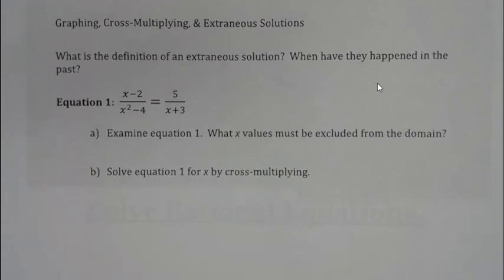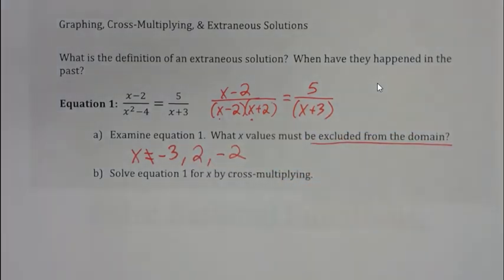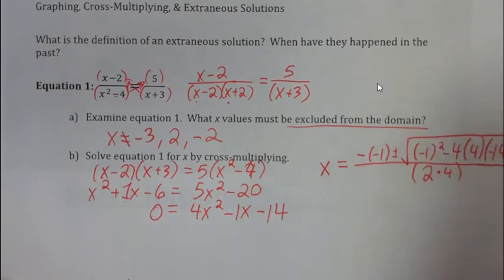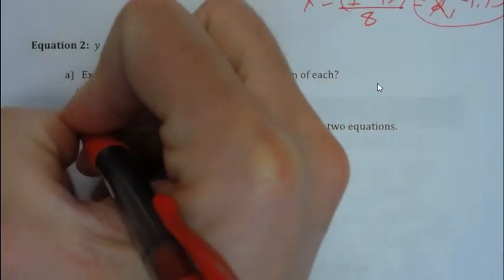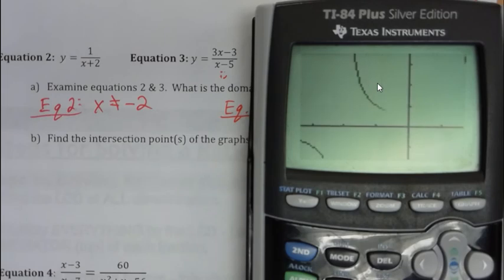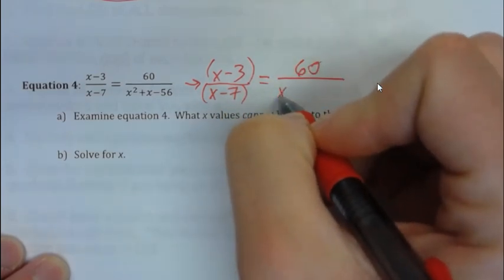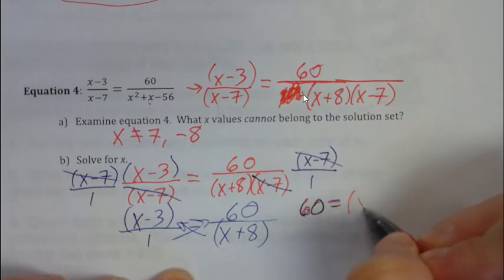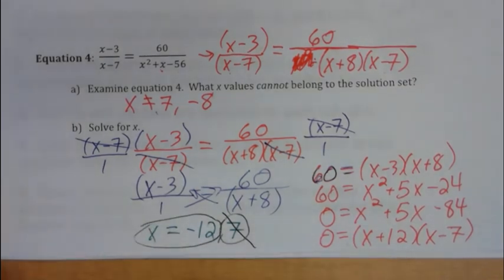Introduction to Rational Equations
graphing, cross-multiplying, & extraneous solutions